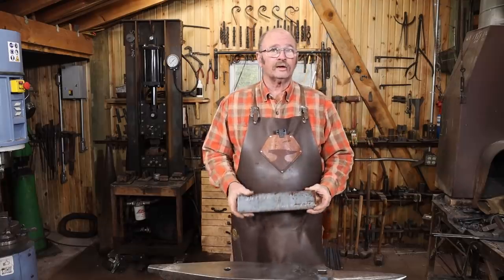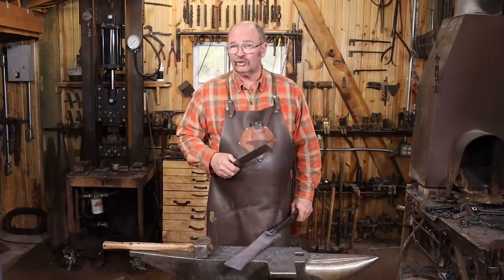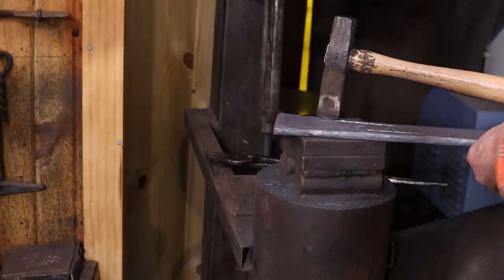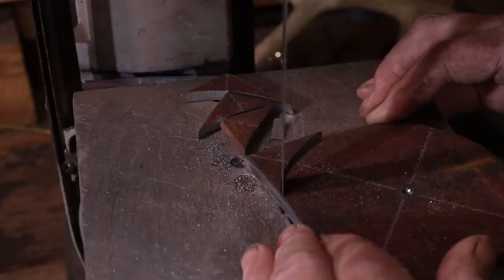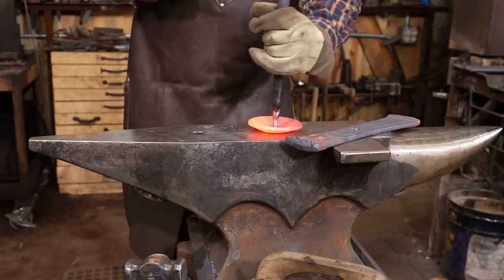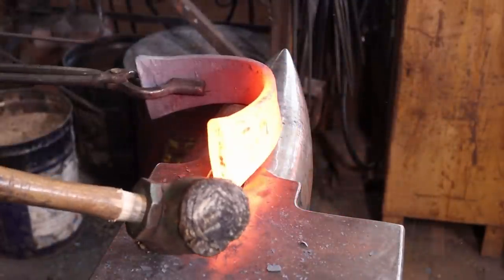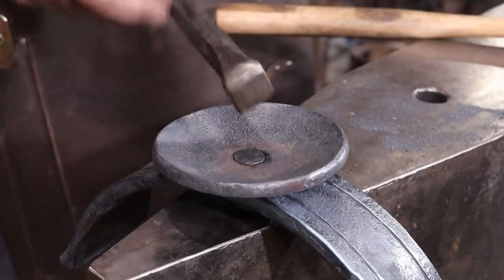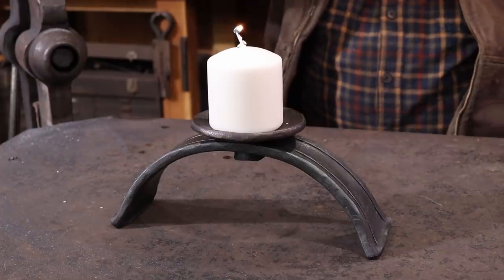Forging a Contemporary Candle Holder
Simple designs forged in heavy material, such as this Contemporary Candle Holder, can be very striking.

00:00 - Material selection
00:30 - Drawing out the base
03:23 - Decorative boarder
05:15 - Punching
05:54 - Upsetting the ends
06:36 - The dish
10:04 - Making the rivet
12:02 - Forming the base
13:18 - Assembly
15:39 - Finishing
16:29 - Last look